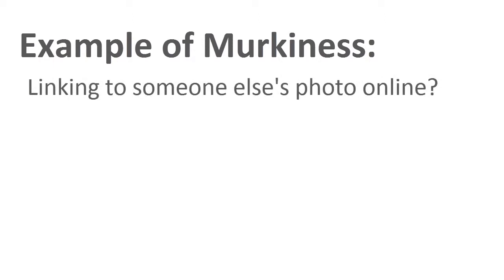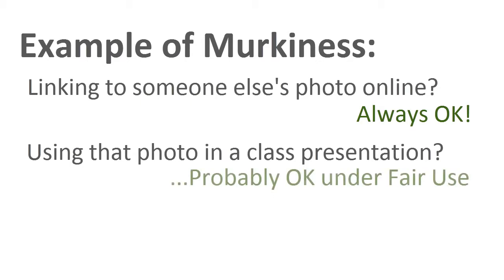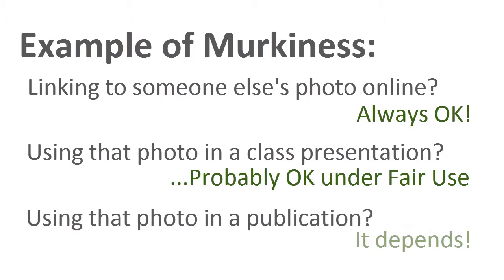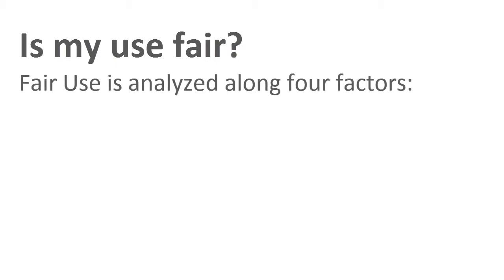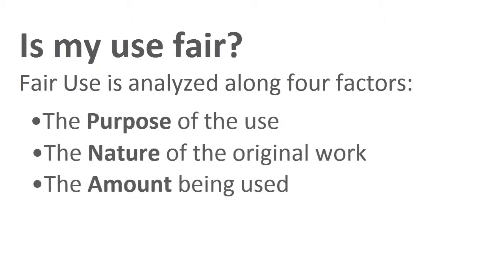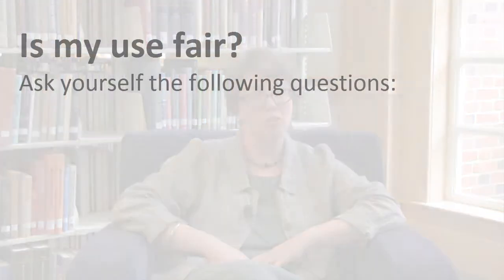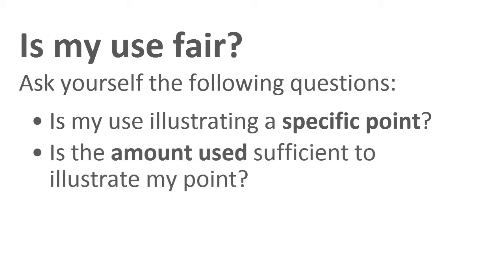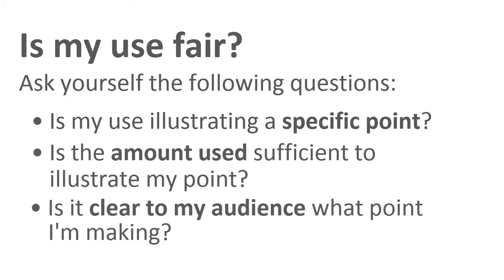Your ETD: Fair Use Questions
ZSR Scholarly Communication Librarian Molly Keener discusses how to assess for Fair Use when using the work of others in your electronic thesis or dissertation.